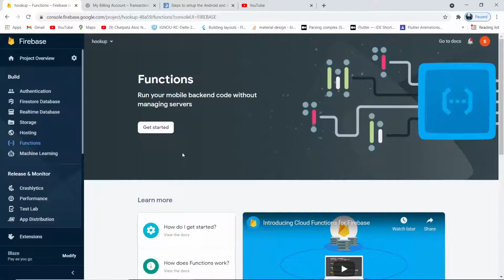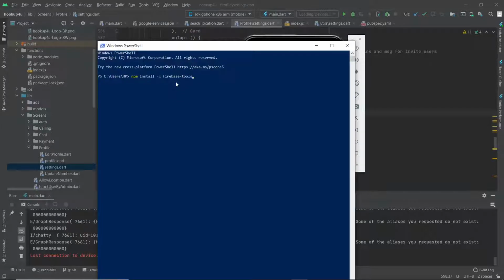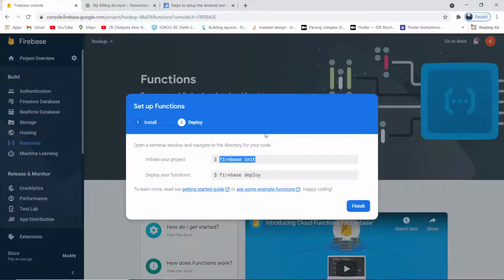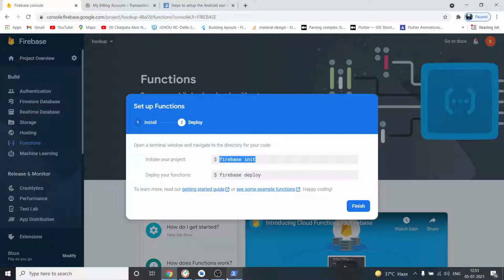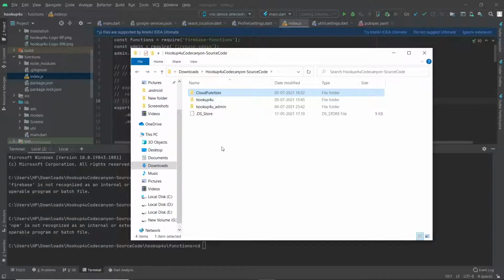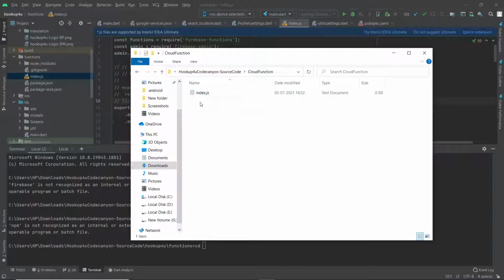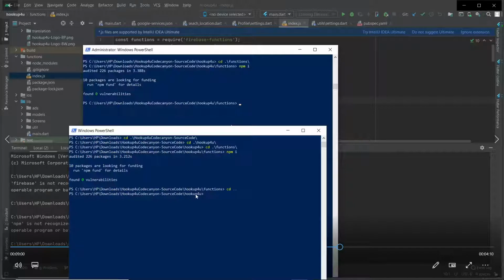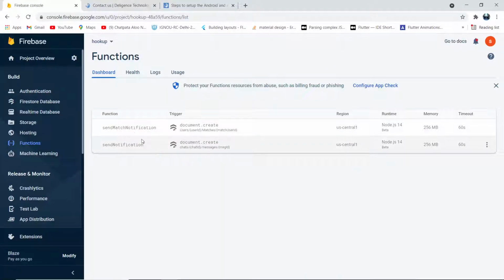Setting up Firebase Functions with FCM Support for HookUp4U Dating App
Firebase functions will be required in FCM as well as for agora video and audio calling in HookUp4U app , so in this video we will see how we can configure firebase functions with FCM support for HookUp4U dating app.
HookUp4U is a dating application with amazing features and the app is available for purchase on CodeCanyon @t